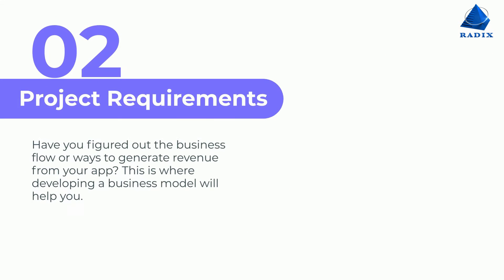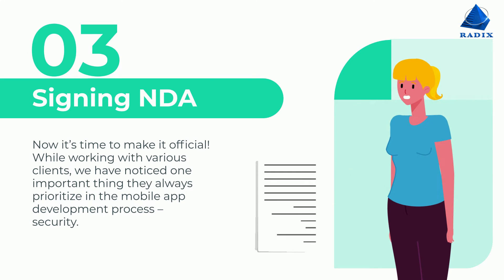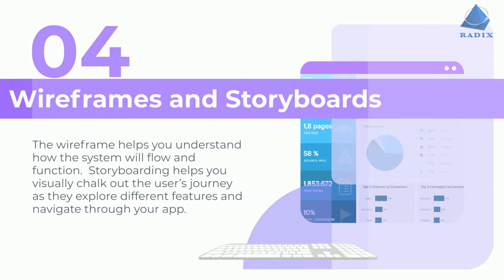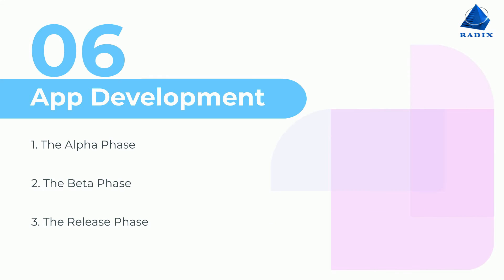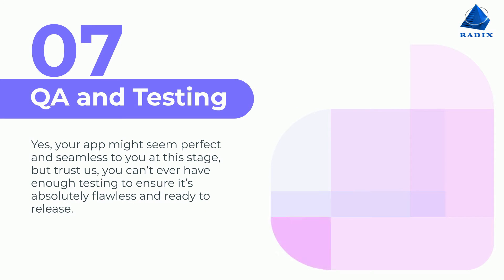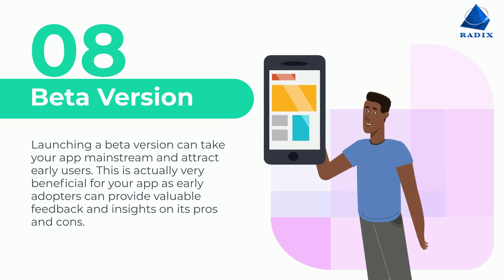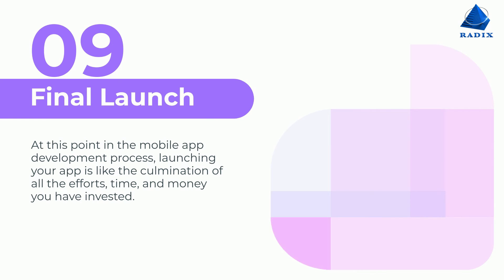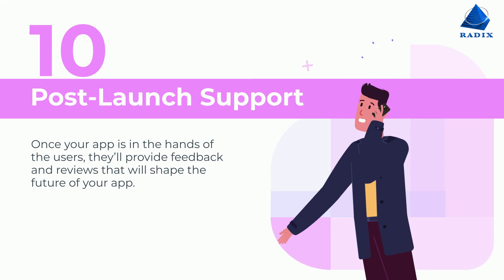10 stages of effective Mobile Application Development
Your app development process begins with an exclusive idea and gradually needs a lot of research and brainstorming to acquire a clear vision for a successful mobile app.
Building a successful mobile app from scratch isn’t easy. Every app is unique in its own way, but the primary mobile app development stages remain the same.
Let’s explore the 10 stages of mobile app development in our exclusive video.